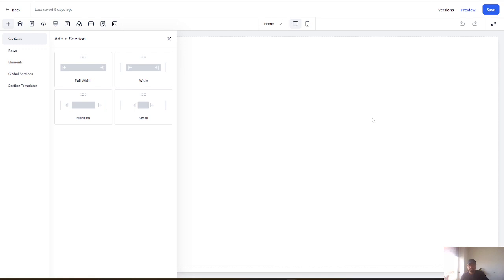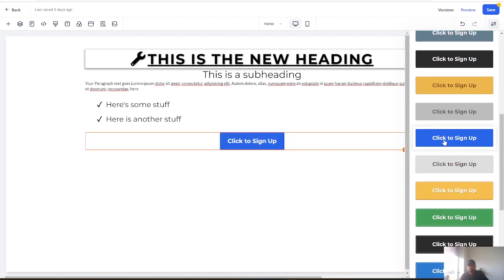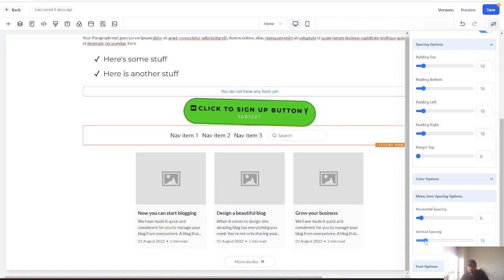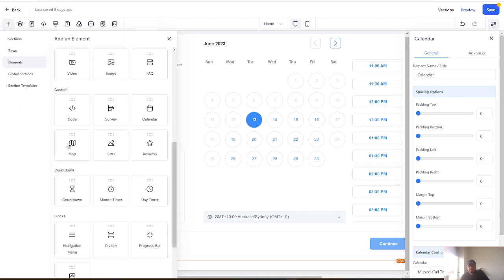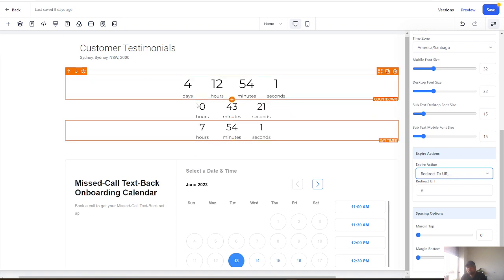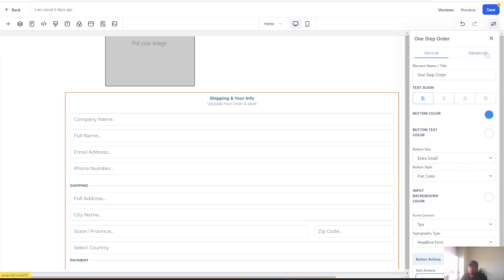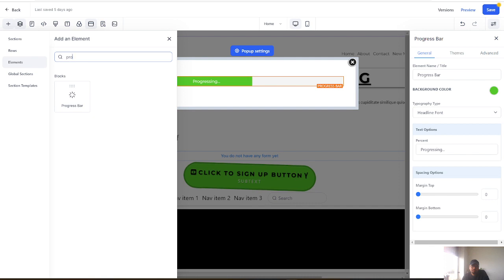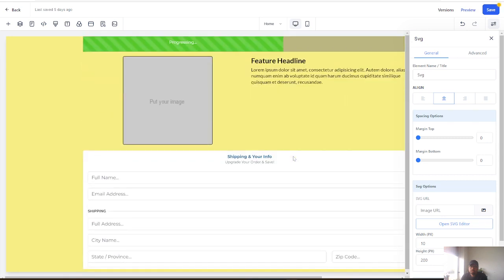GoHighLevel Funnel Builder Tutorial 2024 | Complete Website Builder Guide & Training (50+ Minutes)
🚀 Master the GoHighLevel Funnel Builder with this complete 50-minute tutorial! Learn every element, feature, and tool to create high-converting funnels and websites for your business or clients.

📚 WHAT YOU'LL LEARN:
This comprehensive GoHighLevel website builder tutorial covers all 30+ builder elements in detail, from basic components to advanced features. Perfect for beginners and experienced users looking to maximize their GHL funnel building skills.

✨ KEY FEATURES COVERED:
• Complete funnel builder interface walkthrough
• All essential elements: Headings, Subheadings, Paragraphs, Bullet Lists
• Interactive components: Buttons, Forms, Surveys, Calendars
• Content elements: Videos, Images, FAQs, Blog Posts, Reviews
• Advanced features: Custom Code, SVG, Category Navigation
• E-commerce tools: 1-Step & 2-Step Order Forms, Order Confirmation
• Design elements: Countdown Timers, Progress Bars, Dividers, Image Features
• Navigation & Structure: Navigation Menus, Layers, Pages, Popups
• Customization: Custom CSS, Typography, Background Settings
• SEO & Tracking: SEO Meta Data, Tracking Codes
• Responsive Design: Mobile Editing, Desktop/Mobile Visibility Settings
• Global Sections & Templates for faster building

💡 BENEFITS:
✓ Build professional funnels and websites without coding
✓ Create high-converting landing pages for your agency
✓ Save time with reusable templates and global sections
✓ Optimize for mobile and desktop simultaneously
✓ Implement advanced marketing features easily
✓ Scale your agency with efficient funnel building

⏱️ DETAILED TIMESTAMPS:
00:00 Introduction to main funnel builder
02:28 Elements: Heading
05:05 Subheading
05:34 Paragraph
06:00 Bullet list
06:53 Button
10:53 Forms
11:54 Blog Posts
13:23 Category Navigation
14:52 Video
16:05 Image
17:26 FAQ
19:43 Code
20:27 Survey
21:02 Calendar
21:45 Maps
23:09 SVG
23:57 Reviews
24:29 Countdown timer
25:46 Why naming elements are important
27:10 Minute Timer
28:31 Day Timer
29:01 Navigation Menu
31:13 Divider
31:55 Progress Bar
33:48 Image Feature
35:09 1 step Order Forms
38:50 2 Step Order Forms
39:55 Order Confirmation
40:58 Introduction to Other building elements
41:32 Layers
42:14 Saving section as Global section or Template
42:34 Popup
43:41 Pages
43:58 Tracking Code
44:15 Popup Settings
45:18 Custom CSS
45:30 Typography
45:54 Background
46:13 SEO Meta Data
47:03 Mobile Editing
48:03 Desktop/Mobile Visibility

🎯 WHO IS THIS FOR:
• GoHighLevel users and agency owners
• Digital marketers building sales funnels
• Web designers transitioning to GHL
• SMMA owners creating client funnels
• Beginners learning funnel building
• Advanced users mastering all elements

📌 Save this video for reference when building your next GoHighLevel funnel or website!